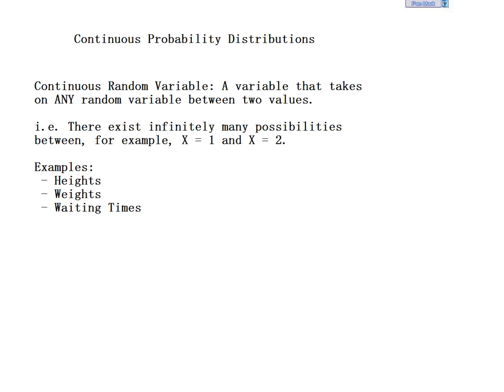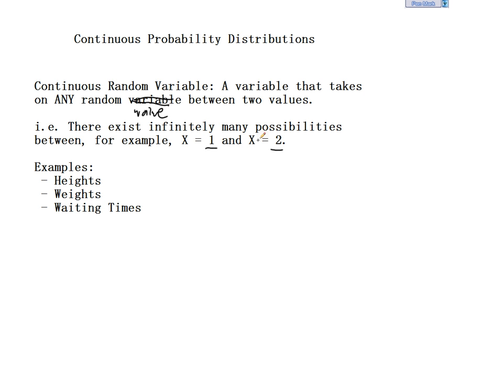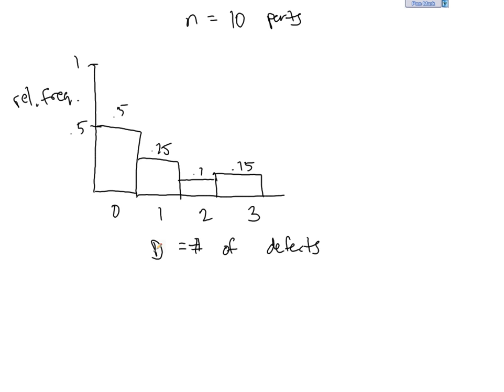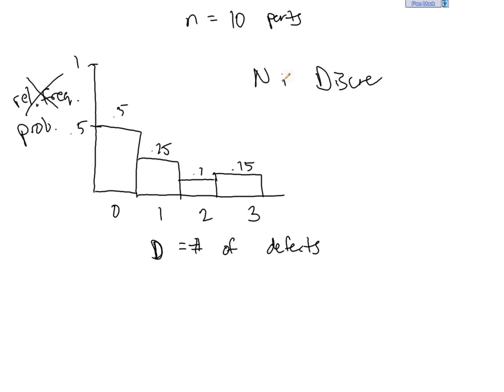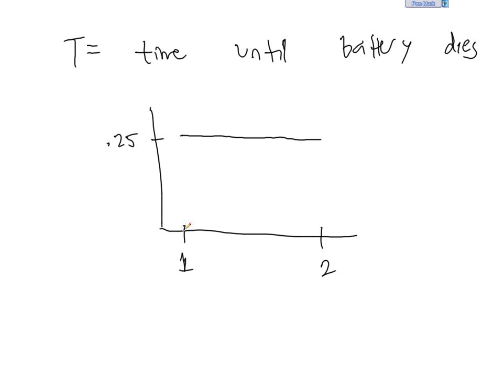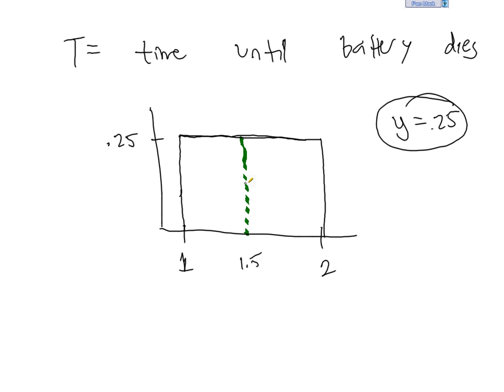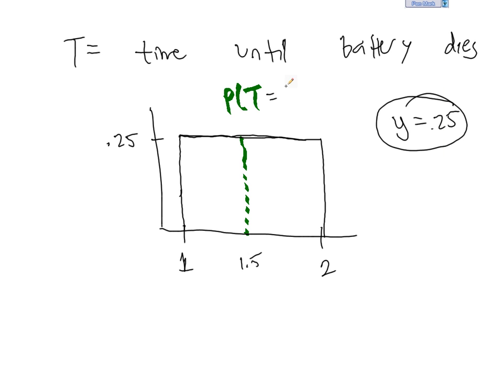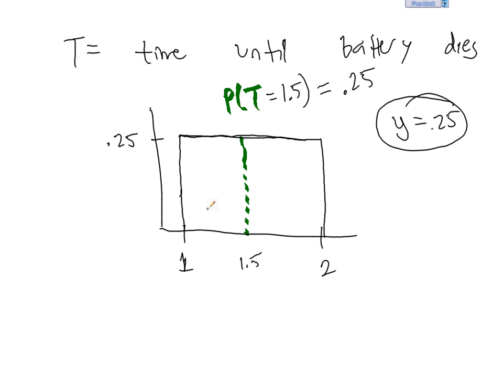Continuous Distributions (Part 1)